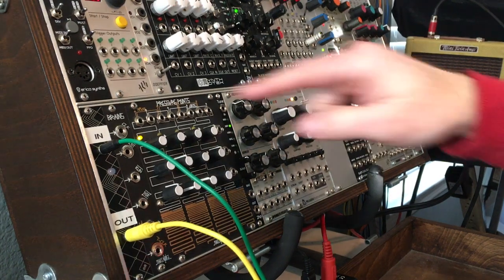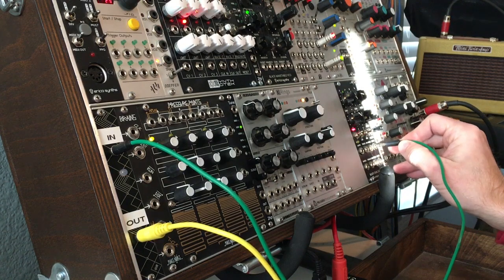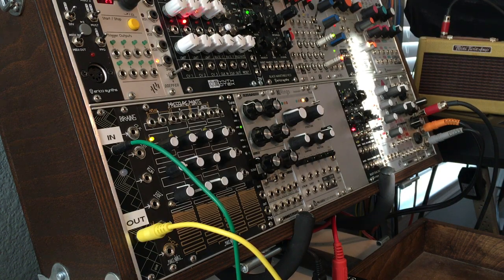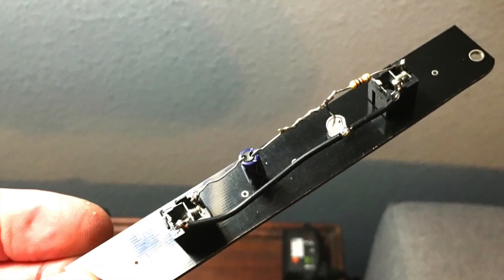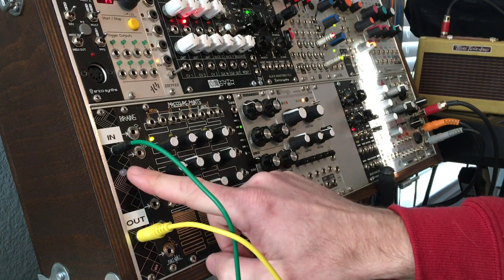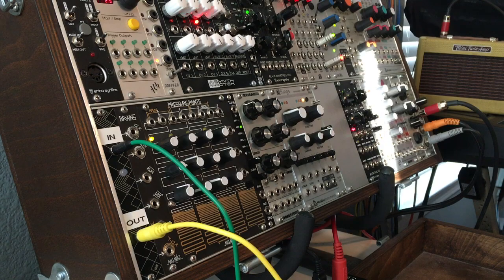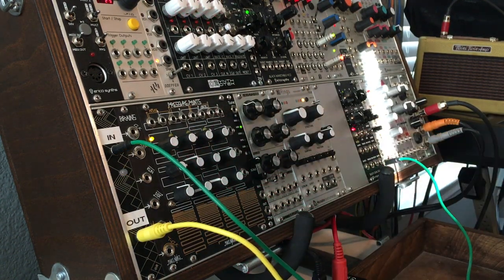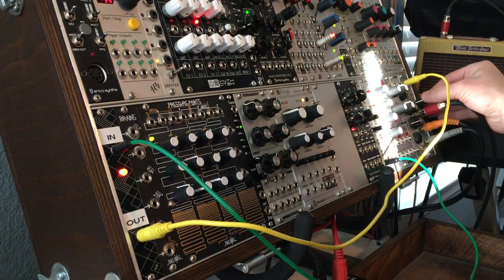DIY Project: Warp Generator Eurorack Module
For my tenth DIY project, I created my own module. Well sort of... it's based on a Razmasynth module, but it was really a light bulb moment when I figured out how it worked.